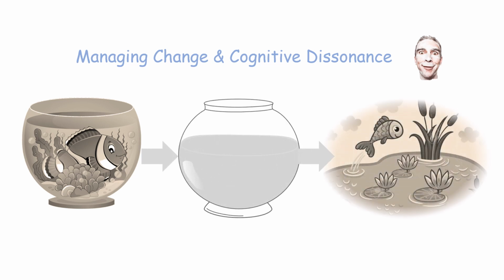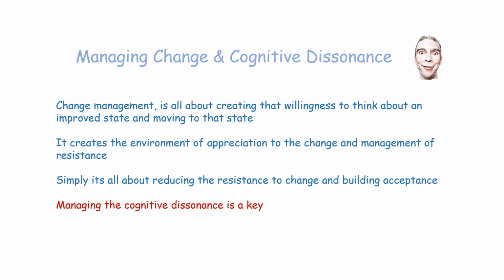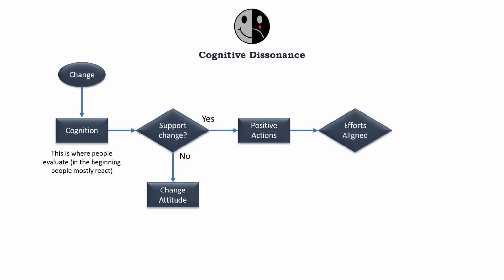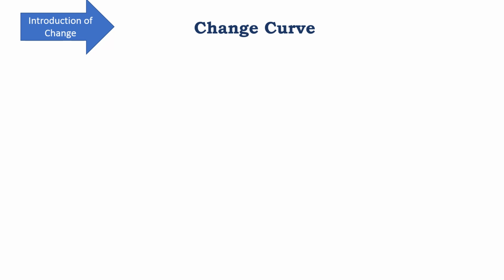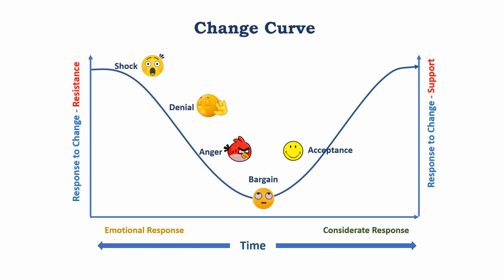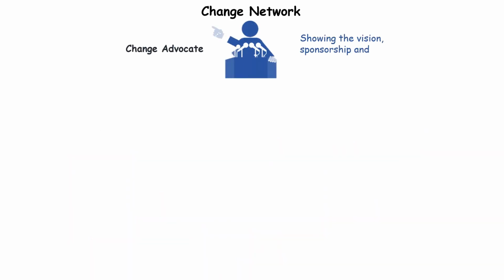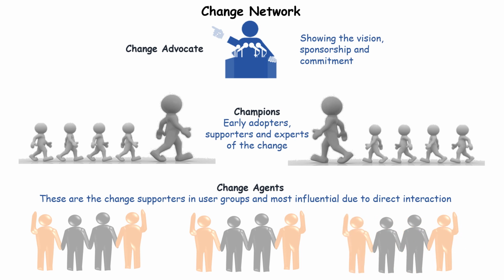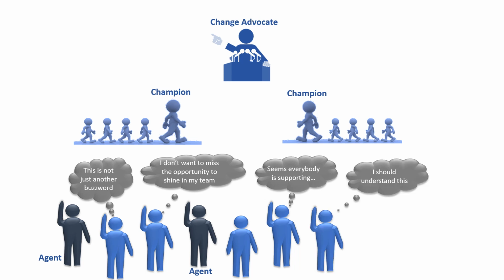Managing Cognitive Dissonance through Change Network (Advocates, Champions and Agents)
This video explains one of the aspects of Change Management to address Cognitive Dissonance. Cognitive Dissonance is a vital part of change to be understand because it’s natural to all human beings. The video explains Change Network to address the cognitive dissonance. It also walks through the Change Curve and briefly explains what is Cognitive dissonance. It explains the roles of Change Advocates, Change Champions and Change Agents.